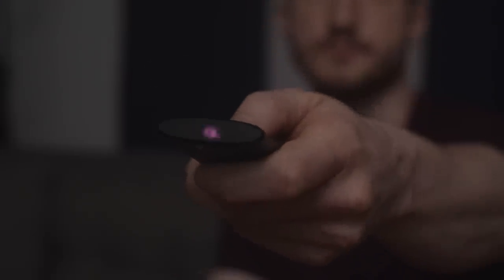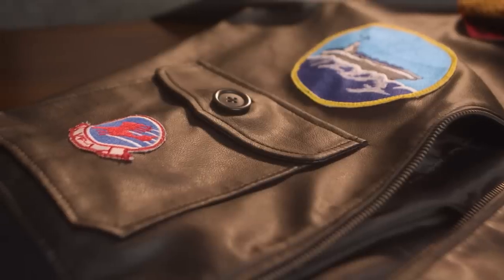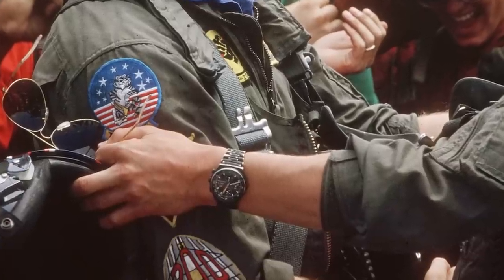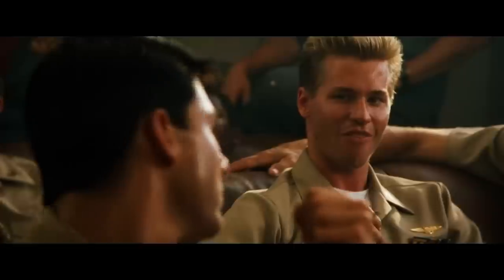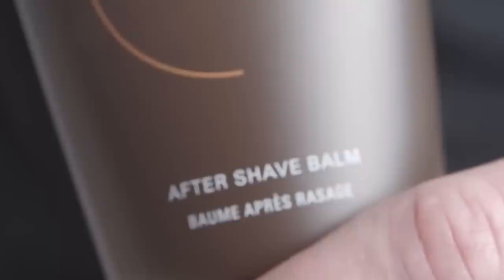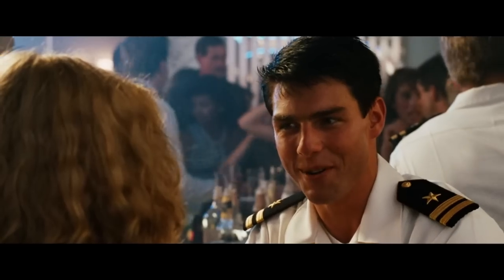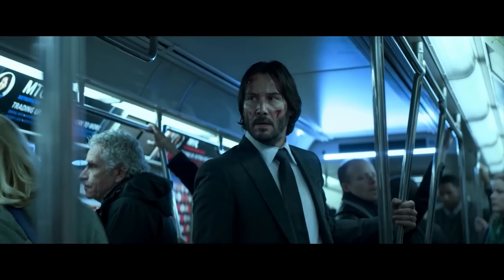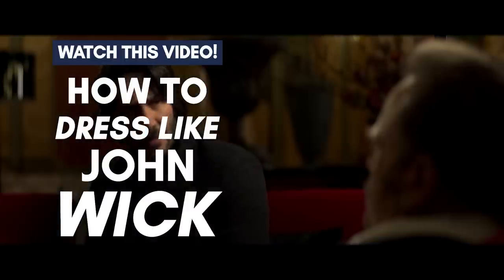Dress Like Maverick | Style Secrets From Top Gun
- click to claim your Daily Essentials Kit and get the best deal on the web!

In today's video, we'll show you how to dress and style your hair to look like Maverick from Top Gun.

Timestamps:
0:22 - Leather jacket
0:55 - Crew neck t-shirt
1:05 - Jeans
1:08 - Aviator sunglasses
1:22 - Watch
1:42 - Cowboy boots
1:58 - Grooming